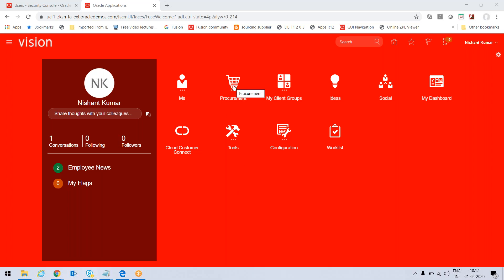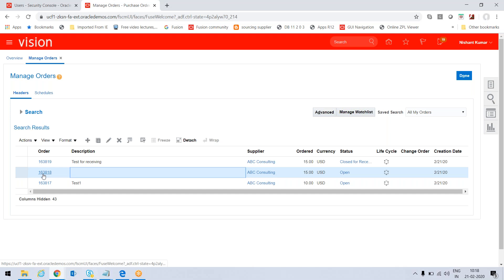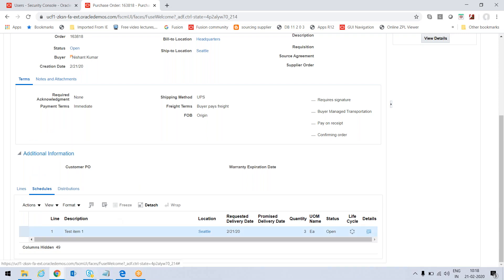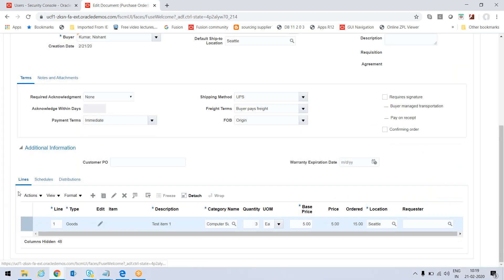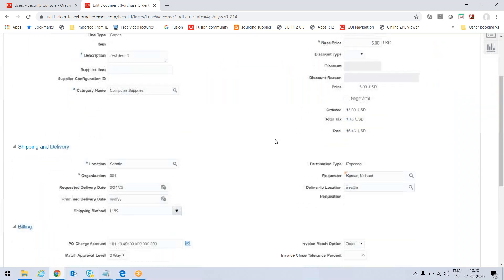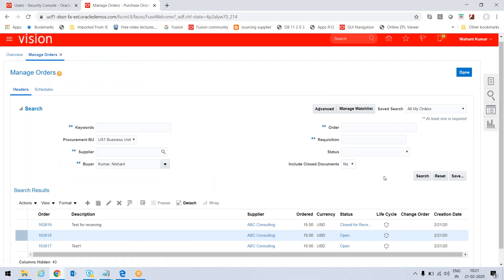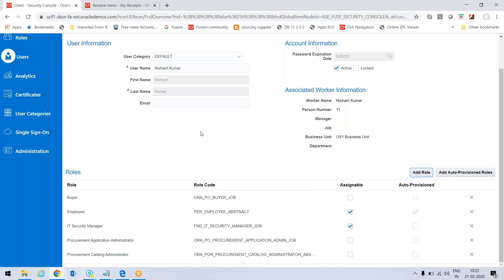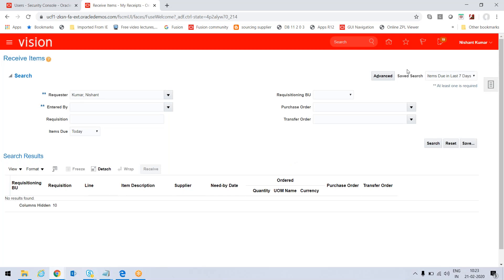Receiving without inventory roles - self service receiving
Self service receiving in oracle cloud
Roles required for Self service receiving in oracle cloud